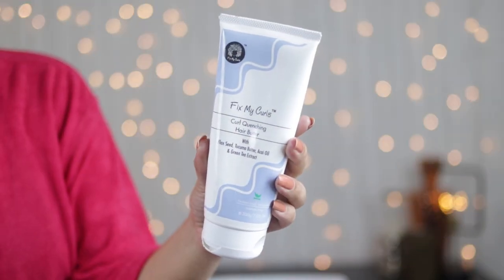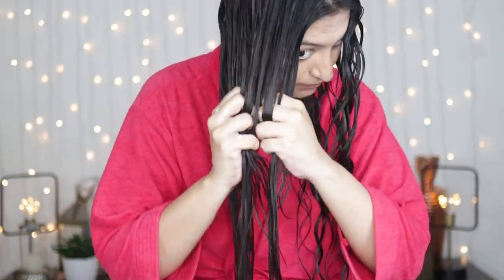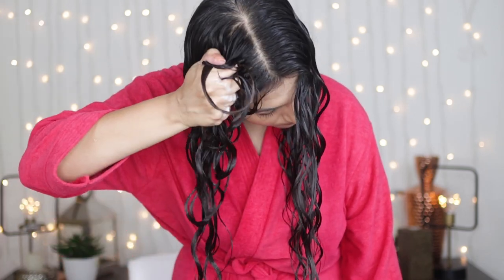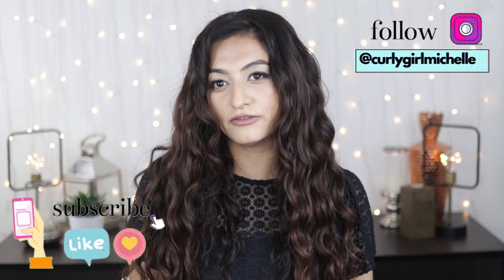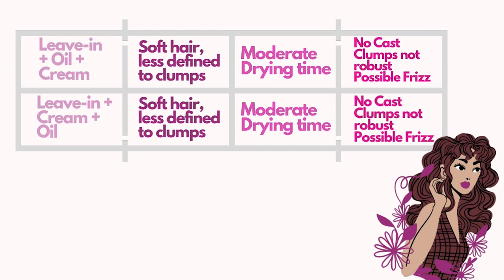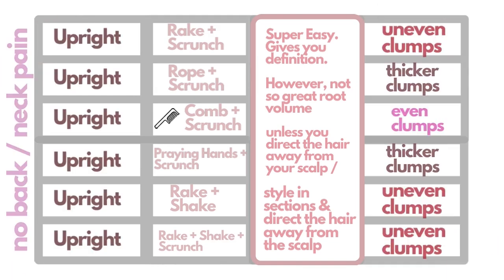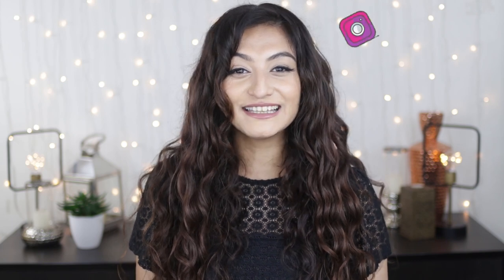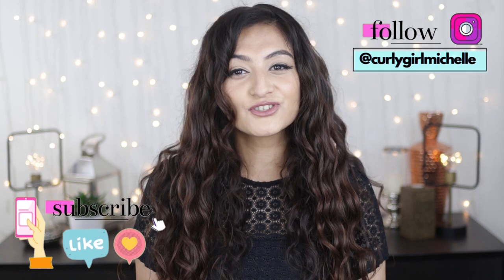RAKE AND SCRUNCH METHOD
This is the Rake and Scrunch Method of Styling Curly & Wavy Hair.
An upright styling technique that takes less than 5 minutes to complete. The technique does not involve any sectioning or method of curl clumping except for raking (rache*) and scrunching. The styling technique would suit individuals who want to enjoy a quick and easy technique of styling wavy or curly hair.

Please note that I have 2b/2c Indian wavy hair. Sometimes I am able to get 3a clumps. However, notice how I have loose waves today.
My clumps are not as robust as usual either. My root lift and volume is not the same either.
This technique would also suit Type 3 curly hair, if you're looking for looser curls and slight definition.
Use a light hold gel, that way you can comb through on day 2 easily.
Also please note that using a hard hold gel would also change my results.
My clumps would be a little more robust. I wouldn't be able to comb through on day 2 but I would have much more structure, definition and shrinkage.

In the video, I also compare the Rake and Scrunch to my usual Upright Styling technique using sections & a wide tooth comb to style my 2b/2c hair.
I also make comparisons between upright styling vs upside down styling. I also inserted a table comparing different techniques & application techniques that give you differences in curl size.
We compare praying hands, raking, roping, comb clumping to name a few.
In the video we also see the importance of sectioning vs non sectioning of hair during styling. We also see the importance of directing the hair away from the scalp in a perpendicular manner and what it does for root volume.

The video be a lot to unpack as a beginner. But we have now sufficiently covered the basics on this channel and now its time to delve into some more intermediate level topics.

What did you guys think about the table I made? Would you like more illustrations and comparisons? I did make a mistake at the
LEAVE IN + BUTTER + GEL section. I meant to write (great for moisture retention in high porosity hair in the second column.

So what do you guys think about the payoff?

Amazon Storefront:

CODE MICHELLE20